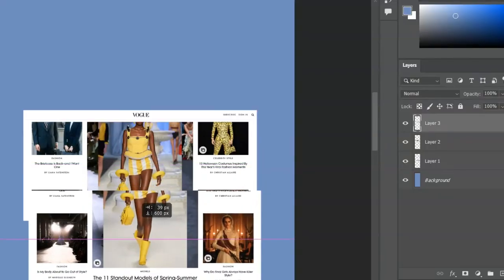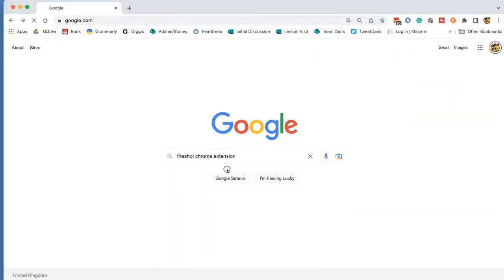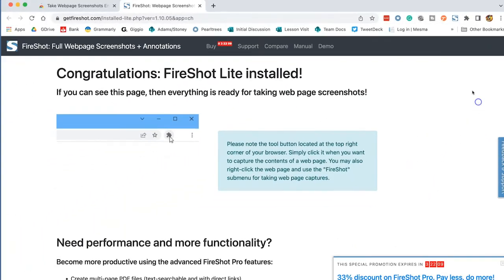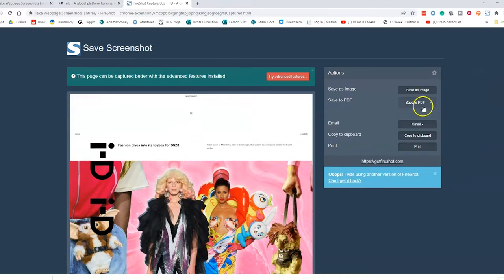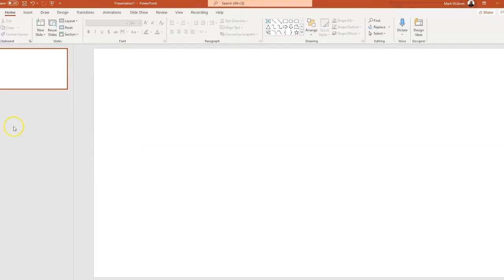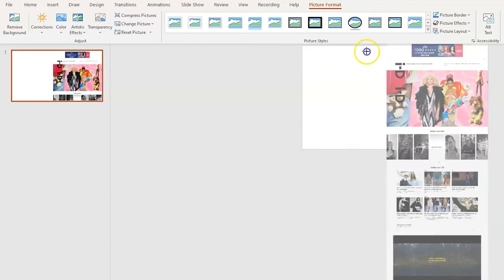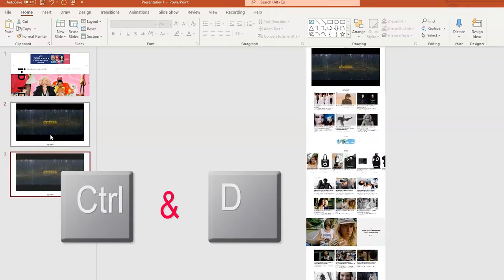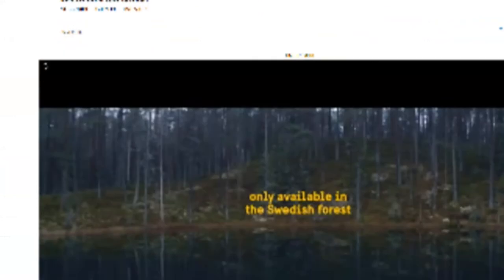Easily Take FULL Webpage Screenshots on Google Chrome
► Easily Take FULL Webpage Screenshots on Google Chrome . STOP taking webpage screenshots with the Snipping tool or screenshot feature on a Mac when you need an image of the full webpage and not just the part you can see - you know what I'm talking about here, taking multiple screenshots and having to spend AGES stiching them together.

Well, with the fireshot chromeextension, you can take a full webpage screenshot in just one click!

Intro - 00:00
Install Extension - 00:47
Capture full-page screenshot - 01:17
Save Image - 01:30
PowerPoint - 01:50
Insert Screenshot - 01:54
Rescale Screenshot - 02:09
Create animation between slides - 02:40